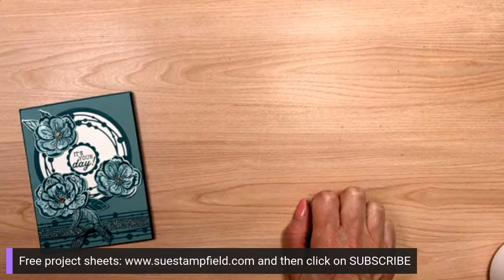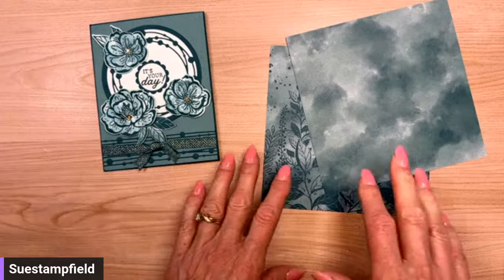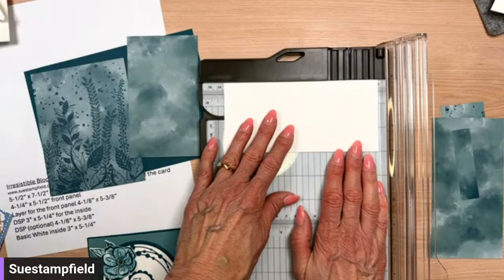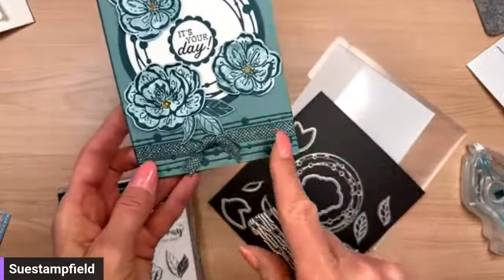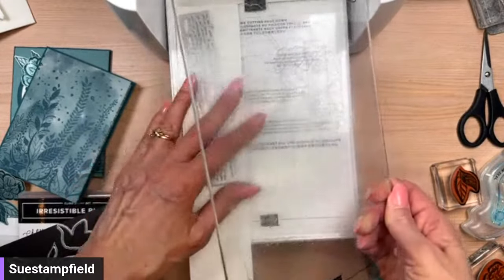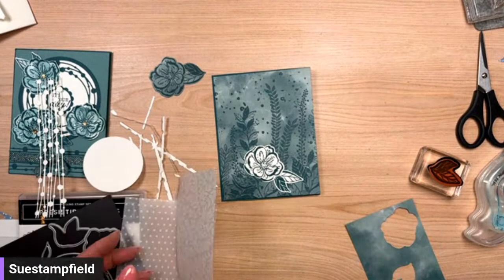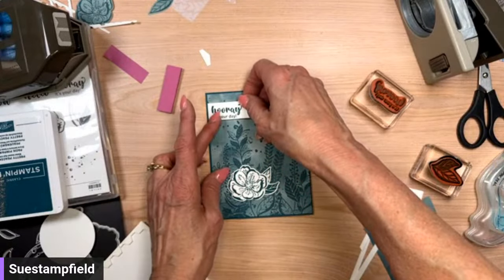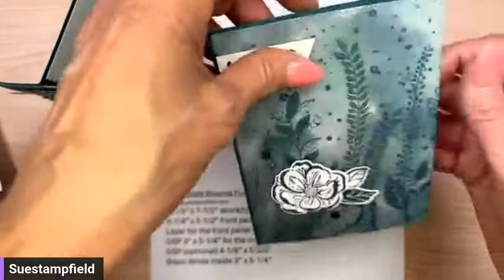Unique Trifold Card with Irresistible Blooms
In this video we will be creating a beautiful card together! Let's create!
Do you need more creative ideas? I can help! Sign up for my weekly free project sheets, right in your in box!

Do you love fun fold cards? Check out the Crafternoon Creative Escape Tutorial Bundles for loads of amazing fun fold cards

When you place a $50 order (before tax and shipping) in my online store you receive a packet in the mail the next month to make card along with me for that month’s Crafternoon virtual class video! No host code is required – just make sure that you are shopping with Susan Campfield I can’t wat to craft along with you in the next Crafternoon!